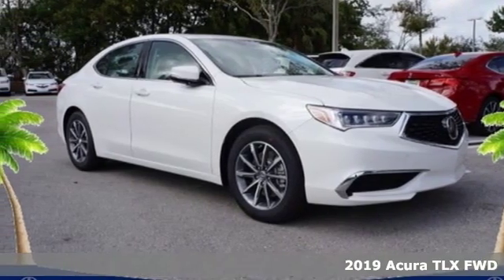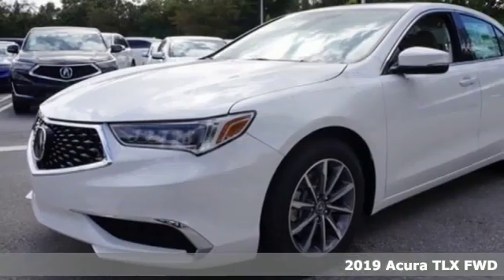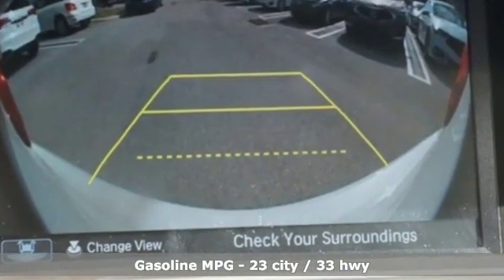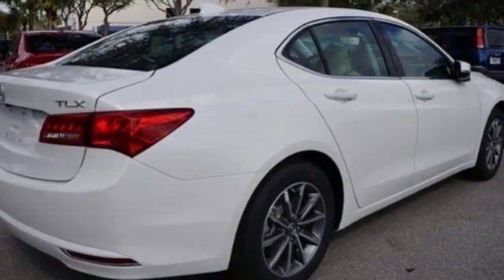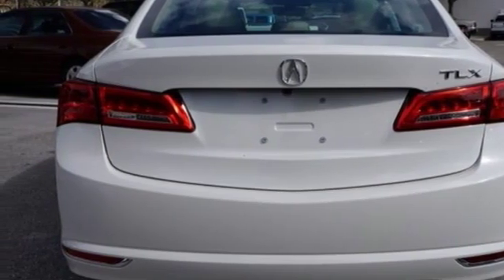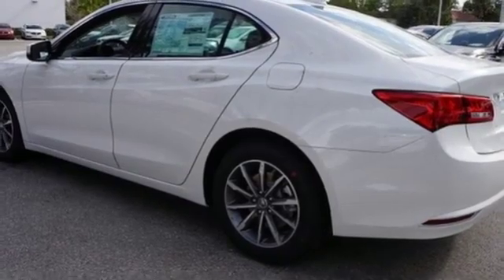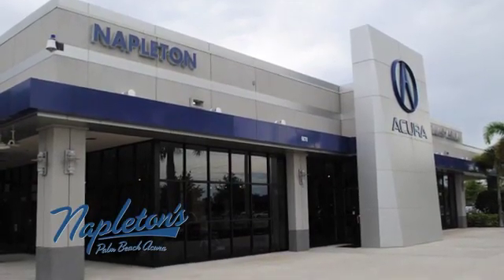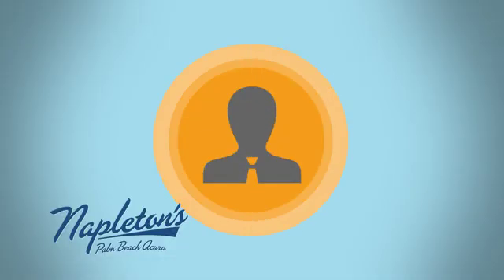New 2019 Acura TLX West Palm Beach FL Delray Beach, FL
Year: 2019
Make: Acura
Model: TLX
Trim: 2.4L
Engine: 2.4L DOHC 16V
Transmission: 8-Speed Dual-Clutch
Color: Beige
Interior: Parchment
Stock #: KA008532
VIN: 19UUB1F33KA008532
2019 Acura TLX 2.4L alloy inc metallic 2.4L DOHC 16Vbrbr23/33 City/Highway MPGbrbrWe are located Just West of the Turnpike at 6870 Okeechobee BLVD in West Palm Beach, FL!!! Come and see us TODAY!!! Napleton's Palm Beach Acura proudly serving the following communities West Palm Beach, Wellington, Boynton Beach, Delray, Royal Palm Beach, Ft. Pierce, Stuart, Jupiter, Pembroke Pines, Green Acres, Palm Springs & Palm Beach Gardens.

Address:
6870 Okeechobee Blvd